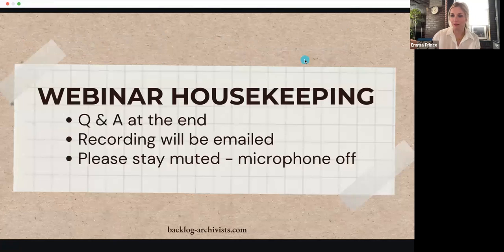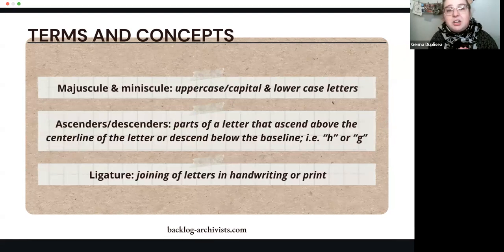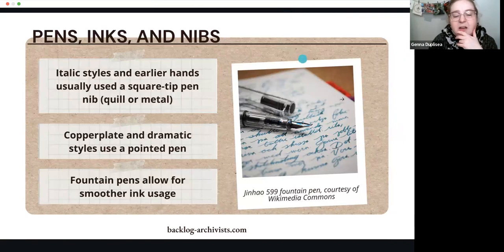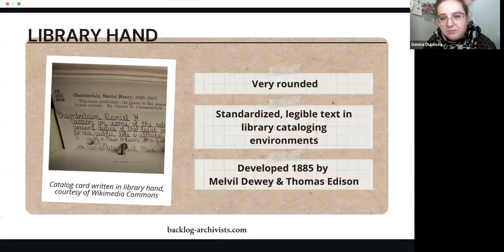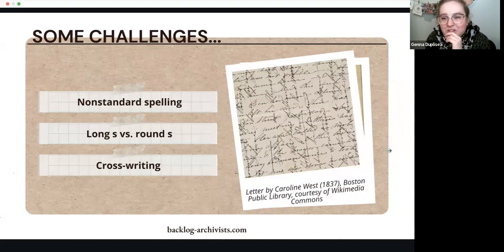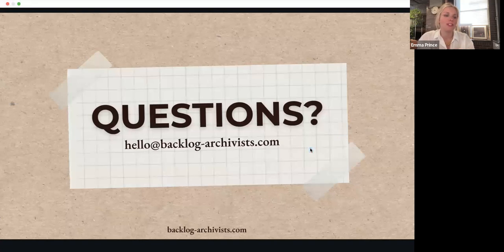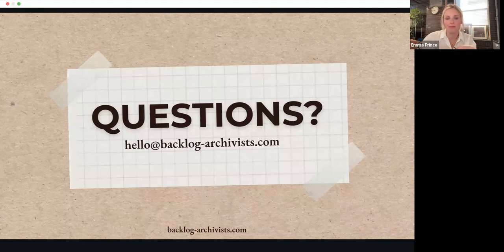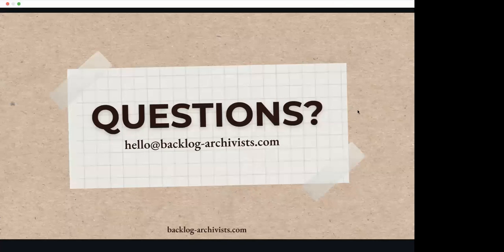Revolutions in Nineteenth-Century Handwriting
Struggling with deciphering historical handwriting? You’re not alone—this challenge extends beyond genealogists and archivists to researchers, writers, and cultural heritage enthusiasts alike! In this engaging webinar, we explore the impact of the Industrial Revolution on writing styles and communication.
Discover how the rapid advancements in materials and writing technologies of the 1800s shaped new writing practices and styles. Gain valuable insights into how these historical changes influence the way we interpret and handle historical documents today. Perfect for anyone interested in historical research and document analysis.